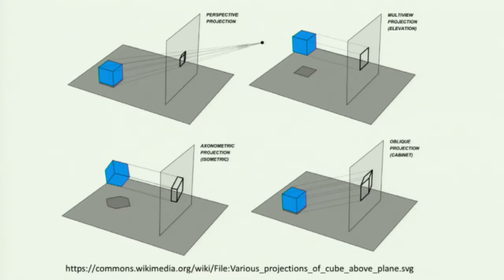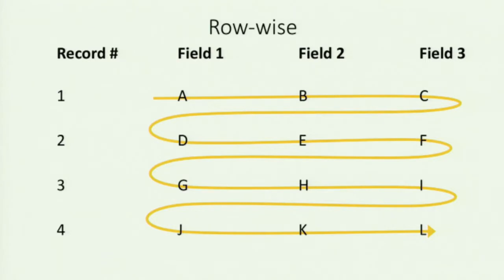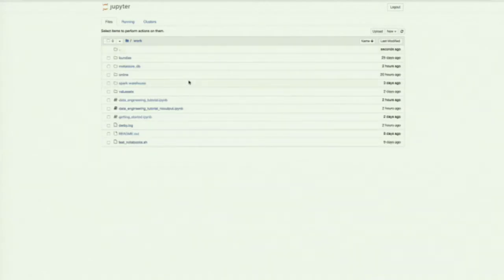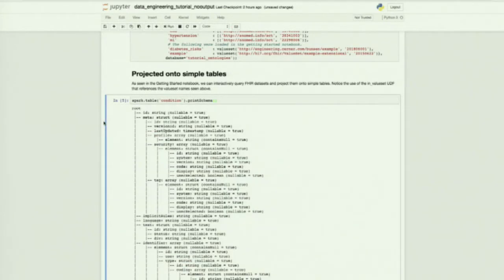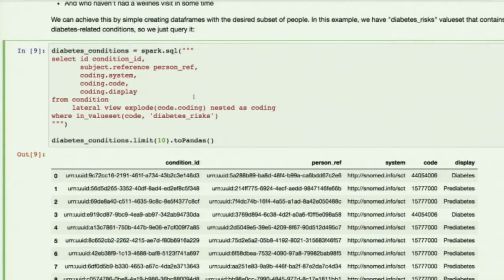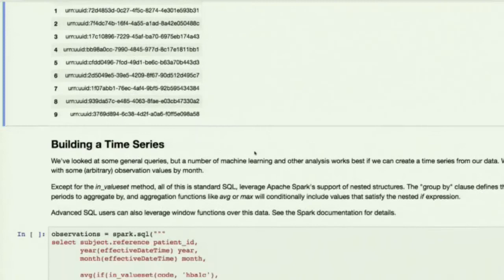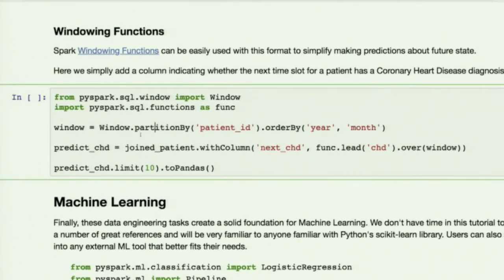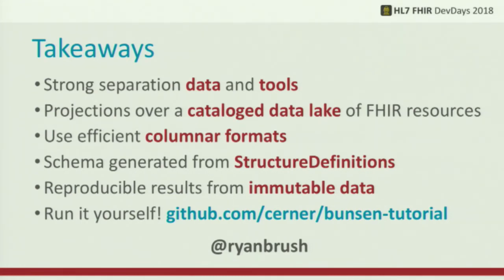Scalable Data Science with FHIR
Scalable Data Science with FHIR, presented by Ryan Brush

As healthcare datasets grow, so do the challenges of exploring and analyzing them. This tutorial covers how FHIR can help even with petabyte-size datasets by natively encoding FHIR resources in popular tools for data science at scale. Attendees will use interactive Jupyter Notebooks and the Apache Spark processing engine to explore such data in an efficient, columnar format. Participants will work through data engineering and analysis examples and touch on machine learning. These examples are based on Bunsen, an open source project to simplify analyzing FHIR with tools like Apache Spark.